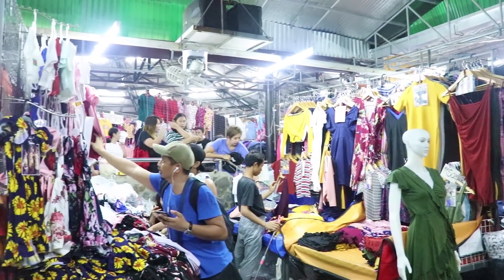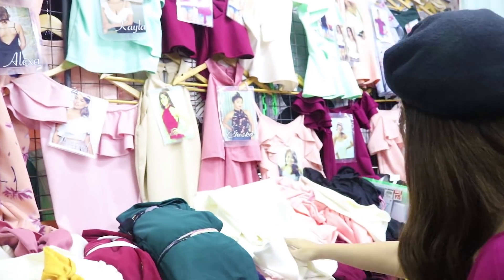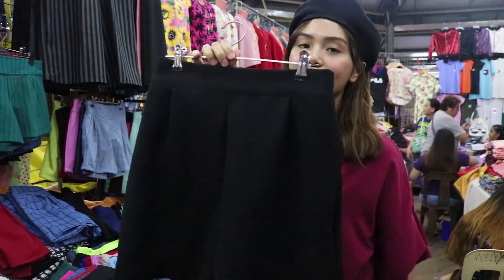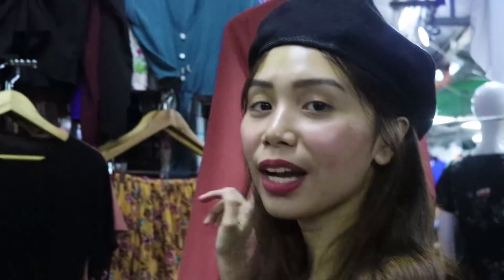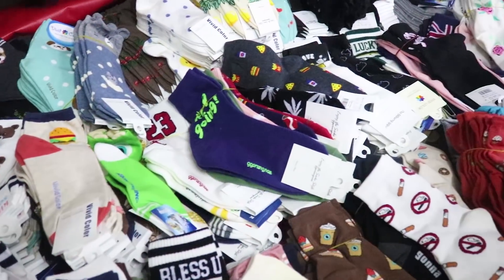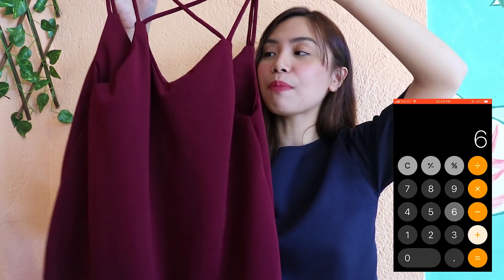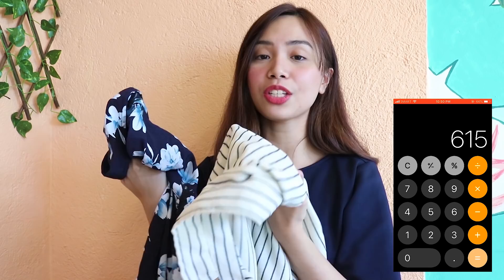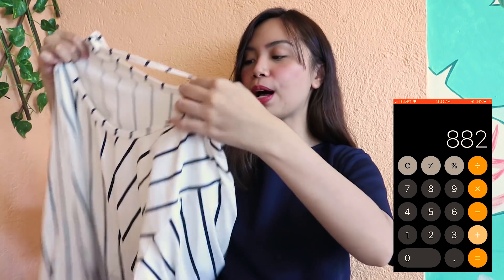Taytay Tiangge 2018 (Octagon Schedule, Tour, Haul) | Arnie Villanueva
Here's a quick guide and virtual tour around the famous TAYTAY TIANGGE - Octagon Fashion Strip! Sobrang bagsak presyo but panalo sa quality and designs!

You can WIN bonggang appliances and freebies just by simply shopping at OCTAGON FASHION STRIP this October 8, 2018! Details are in this video!

Watch in 1080HD and enjoy!